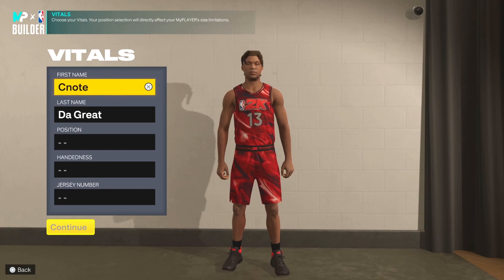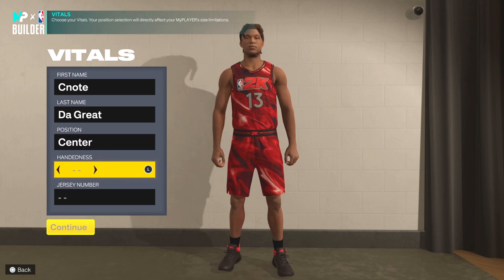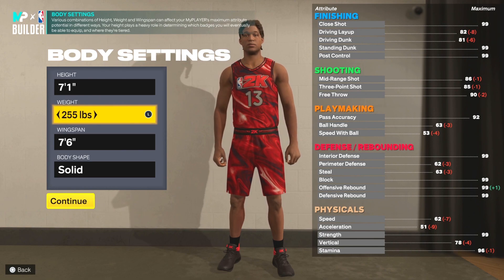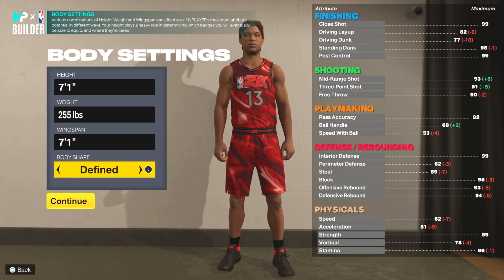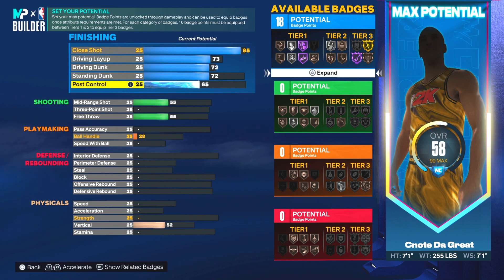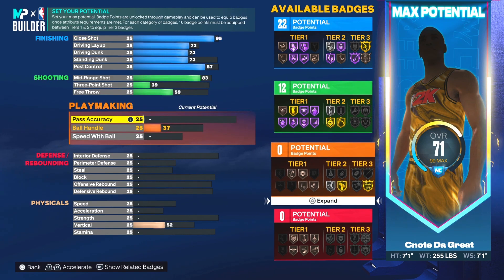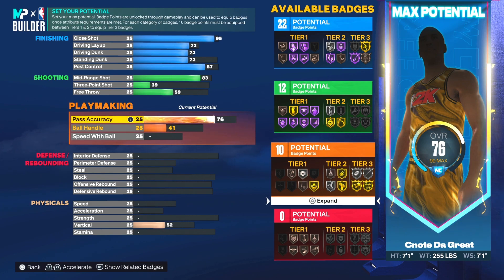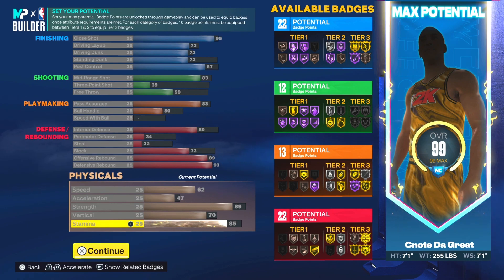THIS SECRET SUPER RARE NBA 2K23 INSIDE THE ARC GLASS CLEANER WILL CHANGE YOUR LIFE!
This nba 2k23 inside the arc glass cleaner build is GAME CHANING! This nba 2k23 inside the arc glass cleaner plays just like an OP nba 2k23 post scorer! This nba 2k23 center build has to be one of the best center builds we've created so far in nba 2k23 next gen.

SOCIAL MEDIAS